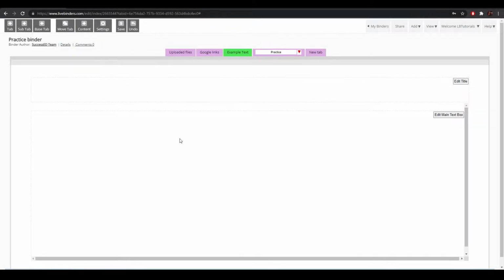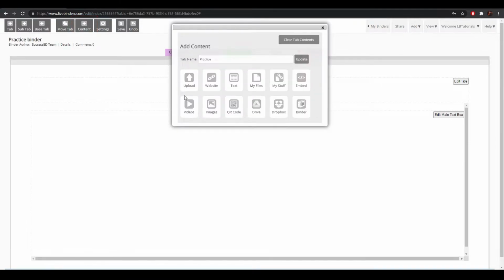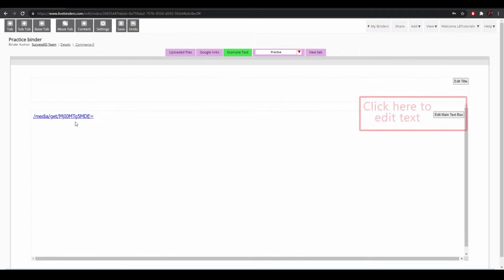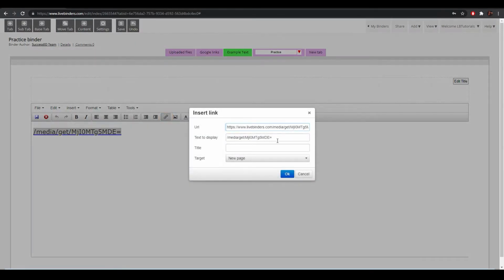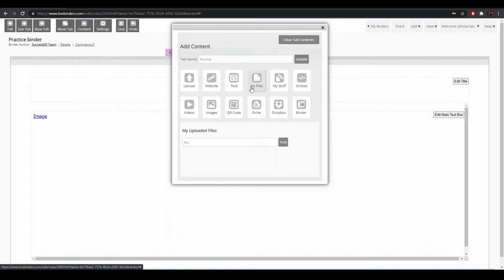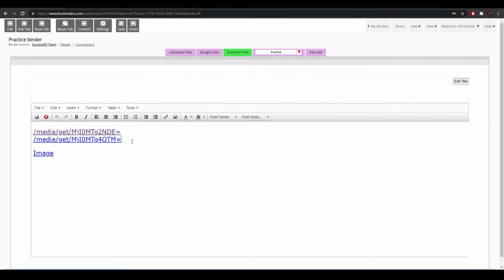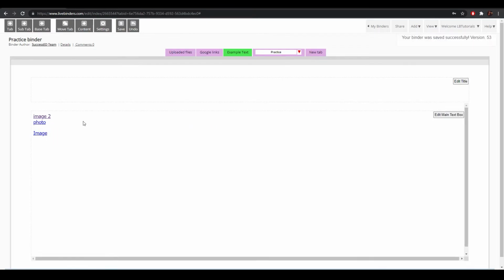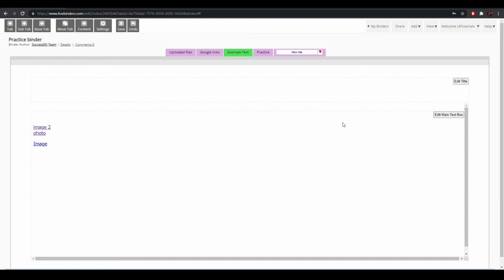Digital Binders: Uploading Files as Hyperlinks in a Text Frame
In this tutorial learn how to display multiple documents in a single tab using hyperlinks in a text frame.

Chapters:
0:00 Upload file as hyperlink
0:22 Set up tab as 1 column text
0:33 Select and upload file
1:12 Upload files as hyperlinks from My Files
2:03 Copy and paste existing links